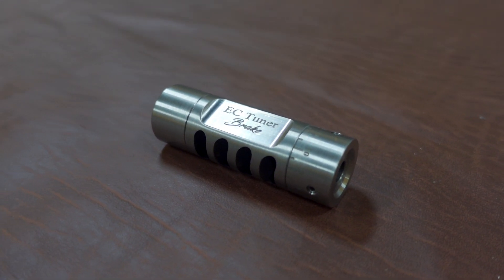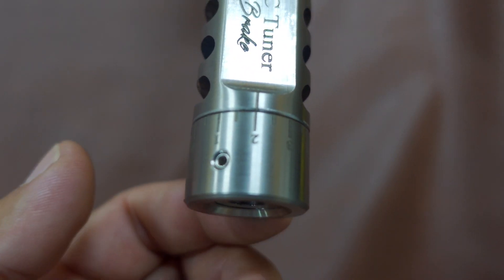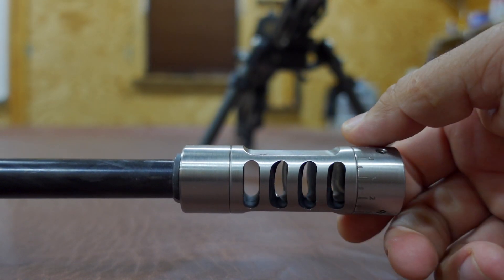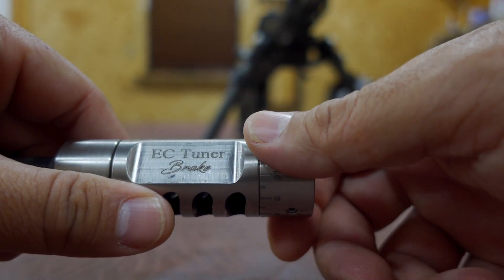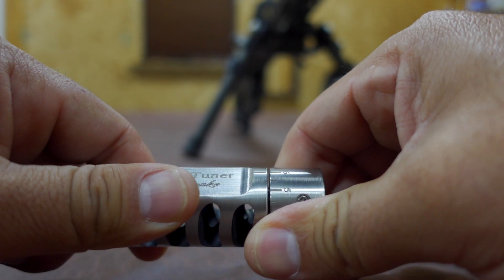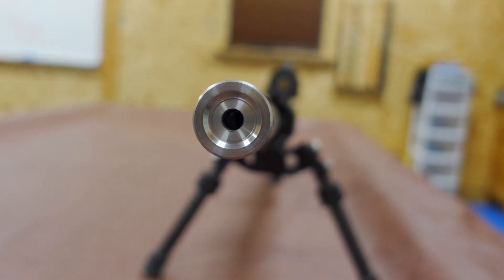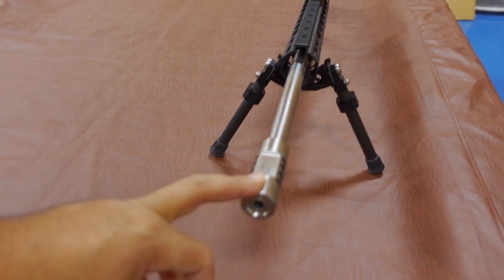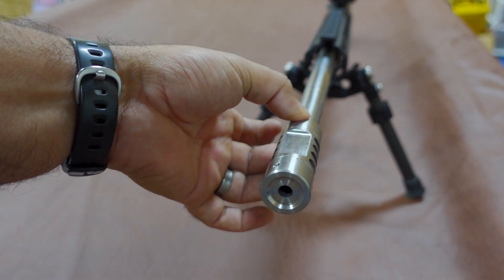Everything you need to know about ECTuner Brake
1/2-28 to 5/8-24 thread adaptor